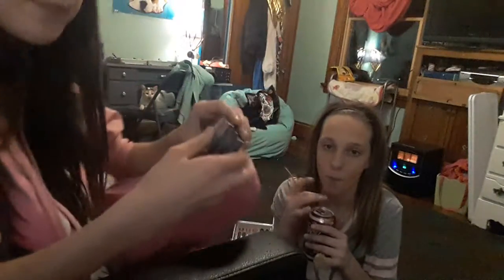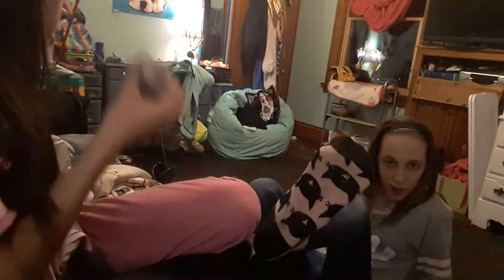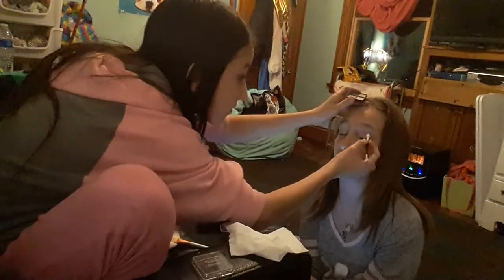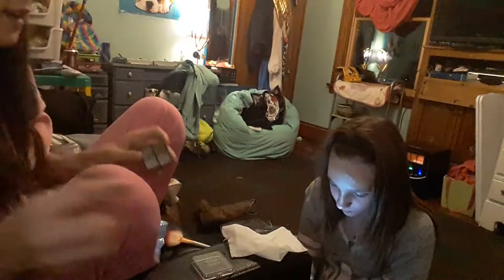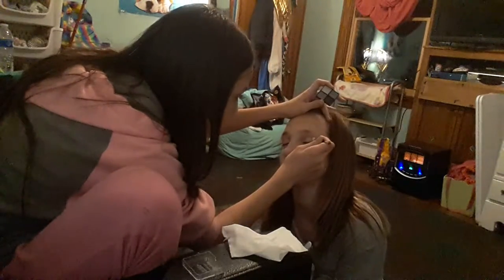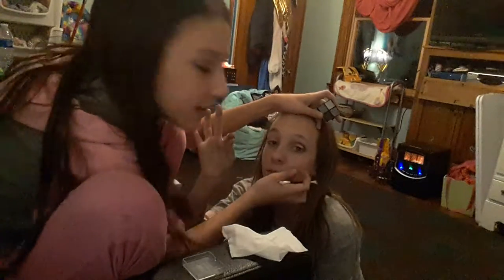2 part of part 1 of Quintanas makeup